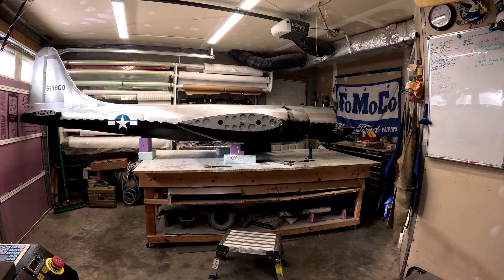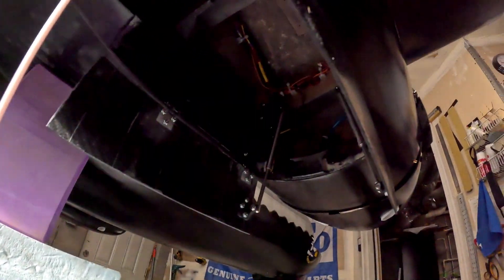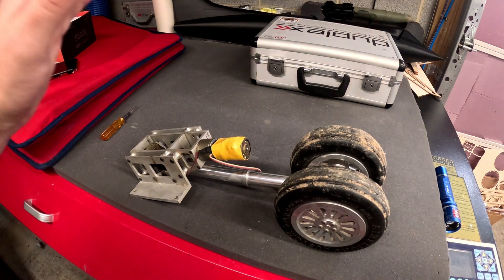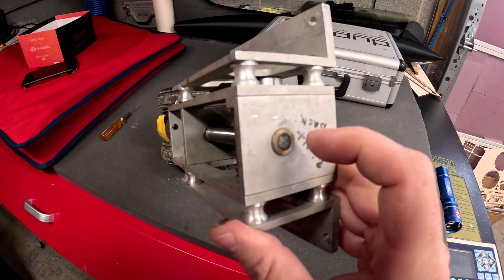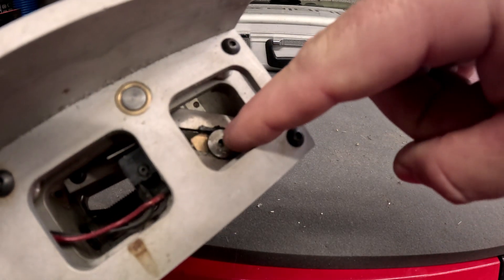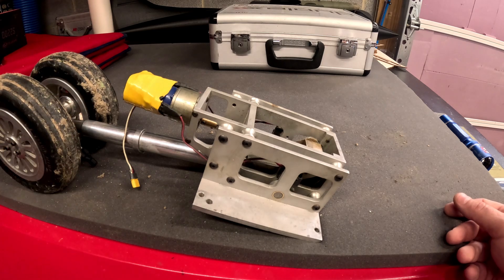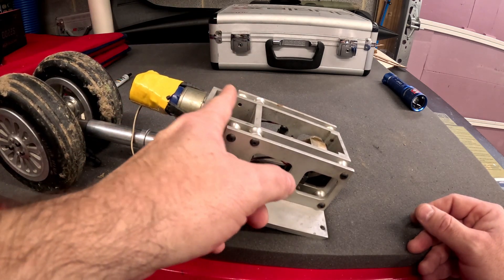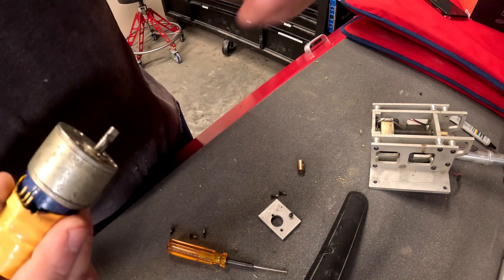B 29 Restoration Project #70 Landing gear woe's pt2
Video #70 of the B-29 restoration projects explains the setback after a landing gear retraction motor failure and what we were able to track down as a repair.

Please consider donating to the project, it is greatly appreciated and will help accelerate the return to flight of this model: